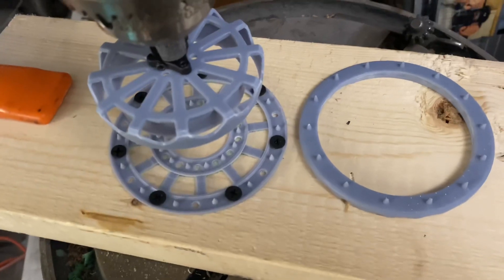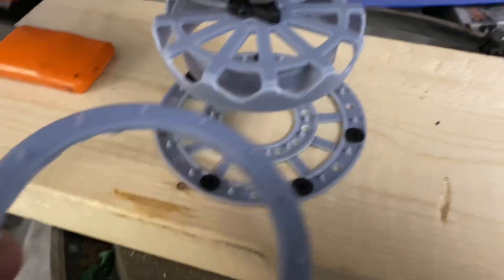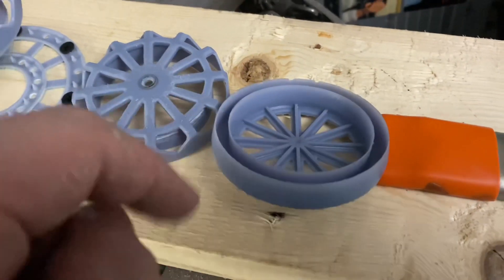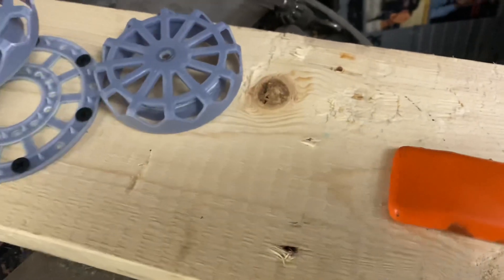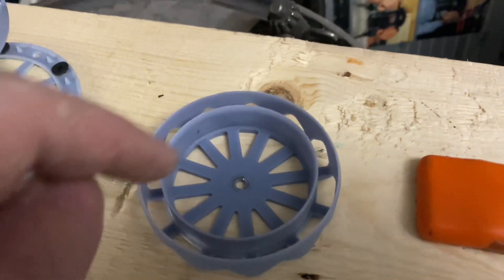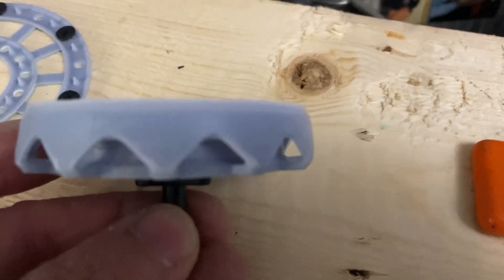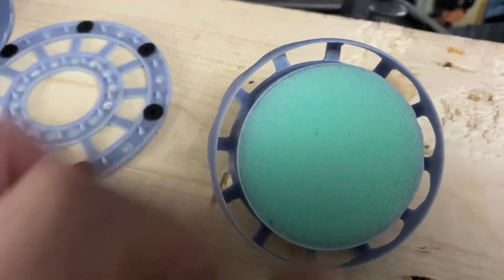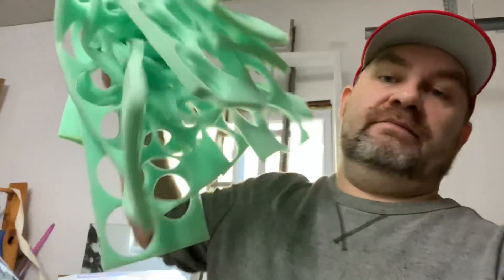Foam Inserts from 3D Printed Tools!! No Prep Front Tires - How it’s made - Part 1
Part one of a couple part video series of how we are using 3D printing to create No Prep drag racing front tires. In this one, we go through my 3D printed cutter and process to making the foam inserts for our tires!

If you do decide to purchase anything from Amazon shown in my videos, I would greatly appreciate it if you use the links. It will help me purchase further resins or items to continue to develop materials/guidelines and processes to utilize 3D printing in RC or help you enjoy RC cars without breaking the bank!!

We are a participant in the Amazon Services LLC Associates Program, an affiliate advertising program designed to provide a means for us to ear fees by linking to Amazon.com and affiliated sites.

Elegoo Saturn 3D Printer

ANYCUBIC Mono X Printer

Elegoo Airfilter

Elegoo Neptune

ANYCUBIC Wash and Cure Plus

Resione F69 Flexible

Resione "K"

Resione G217

Isopropyl for cleaning prints

Air Pressure Cuff

Schrader Valves

Any questions or comments, please post them and I will be sure to reply!!